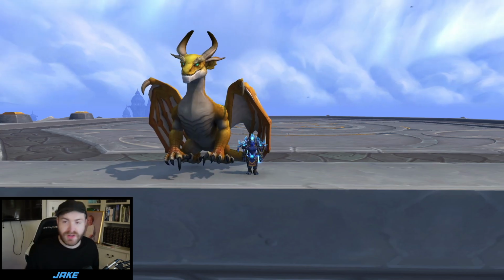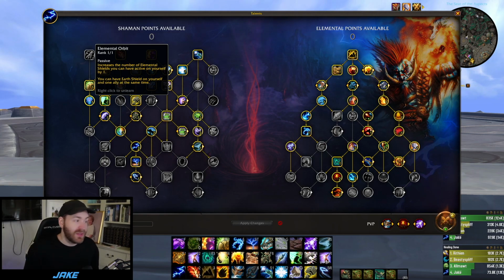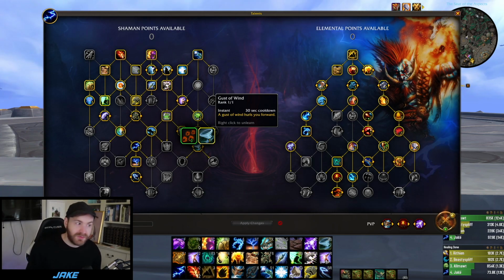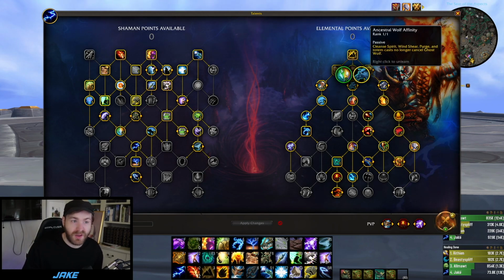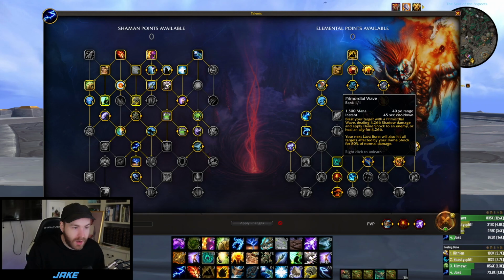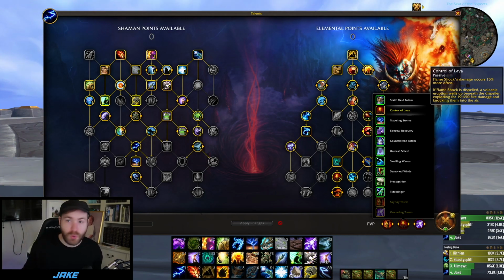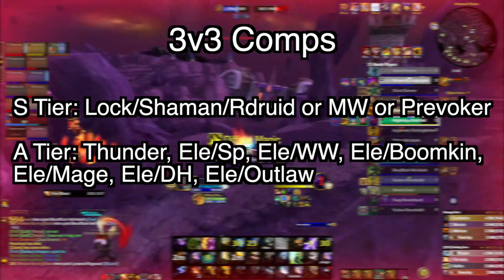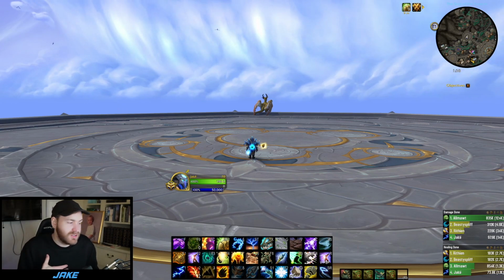IN DEPTH Elemental Shaman Guide for Dragonflight PvP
Ask any questions you want about Elemental Shaman. I'll do my best to answer what I can! Please find below some of my macros and links too.

My build link:
BYQAfcj78nJtvjmejSqe5Zhm9AAAAAAgUSr0SSJJBQSjSQJJSCAAAAAAUCQaJJSRSRJSTk0A0SASA

Timeline:

00:00 - Introduction
04:14 - General Talents
23:05 - Elemental Talents
37:26 - PvP Talents
40:07 - Bis Race
41:33 - Stats/Gearing
43:40 - Comps
49:23 - Tips & Tricks
54:02 - conclusion